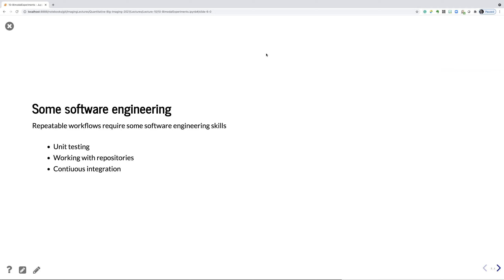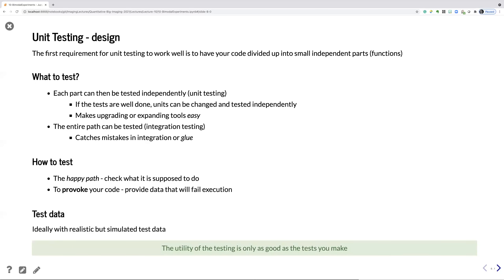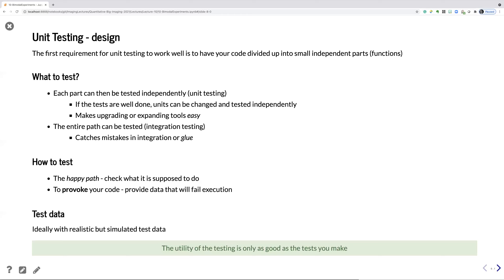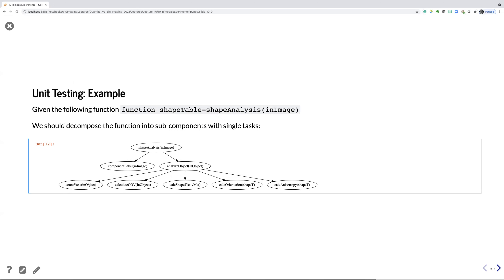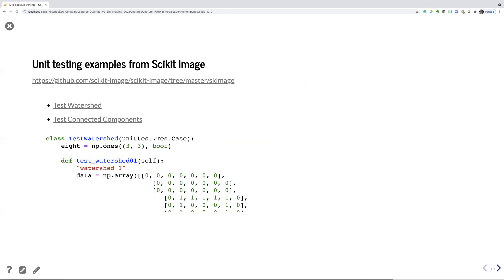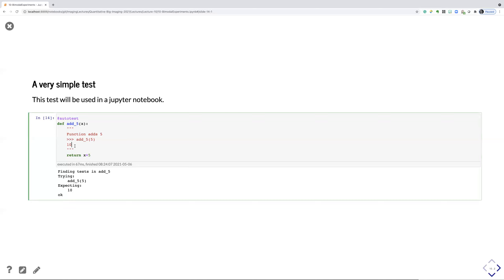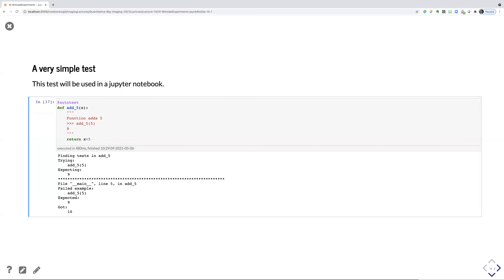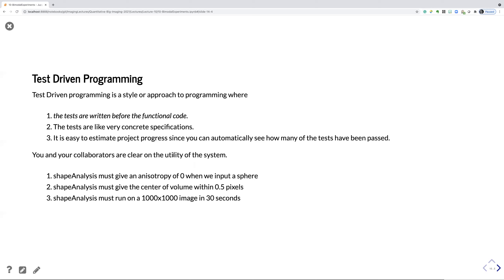QBI 2021 Lecture 10 - Part 2: Software engineering for repeatability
This is part 2 of the tenth lecture of the class ETHZ:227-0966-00L Quantitative Big Imaging at ETH Zürich given by Anders Kaestner in 2021. More information and lecture notes can be found on the course web